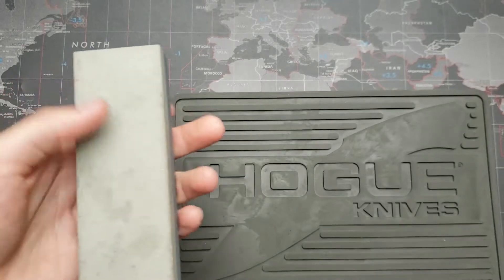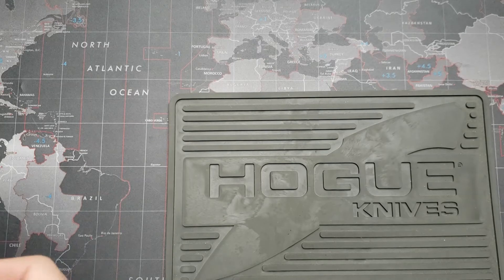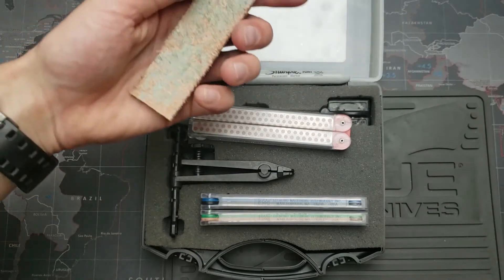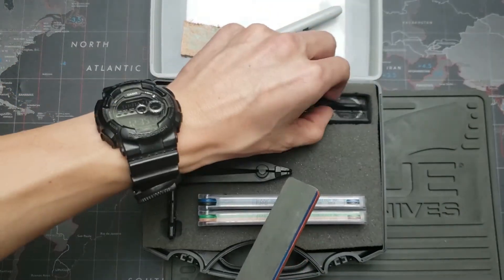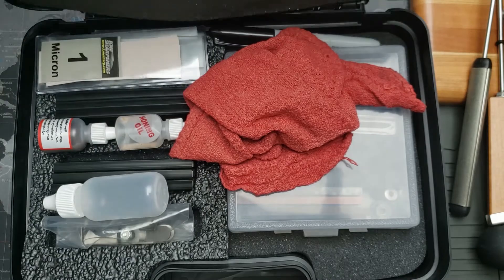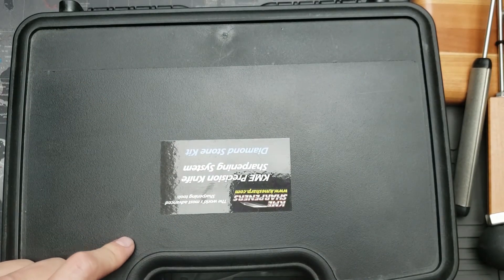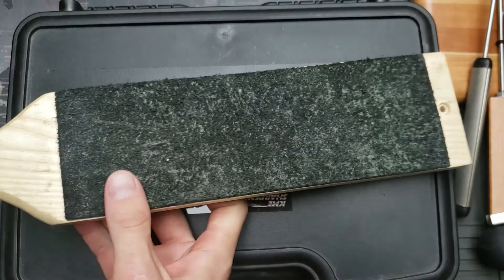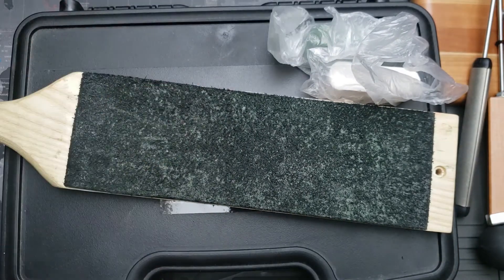Knife Sharpening Systems | My Experience and Progress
In this video, I talk about the different systems that I have sharpened blades with.